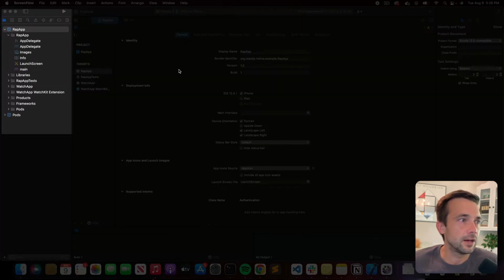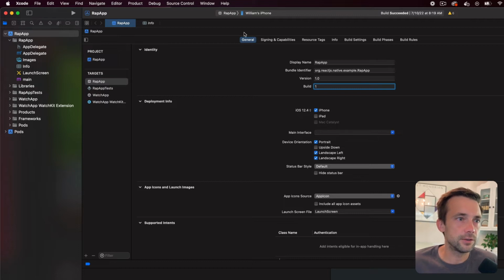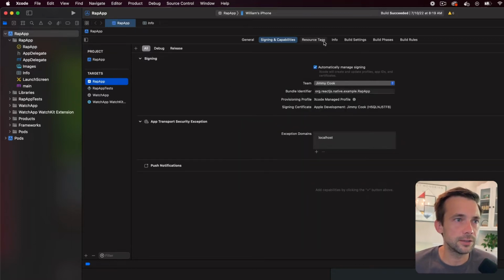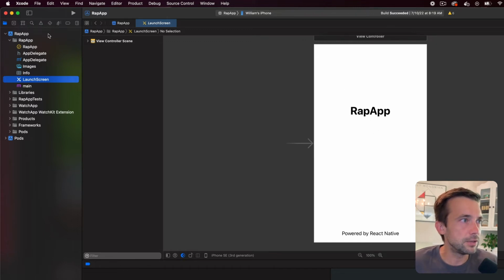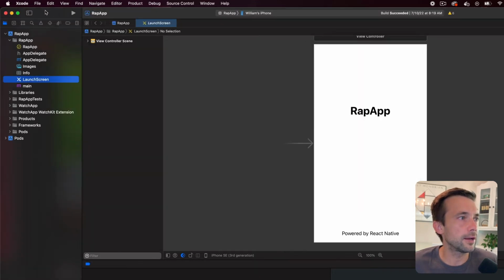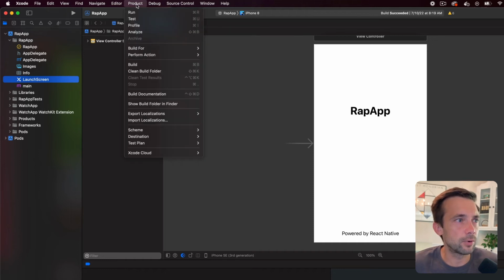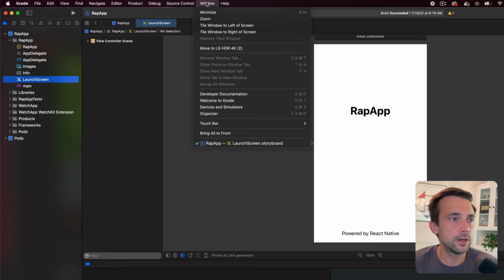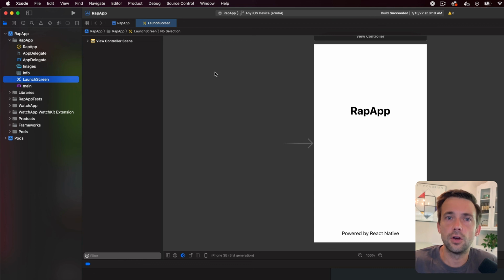Xcode basics for React Native beginners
if you are looking for a React Native job or looking to hire React Native developers.